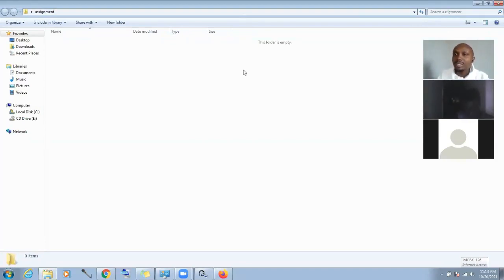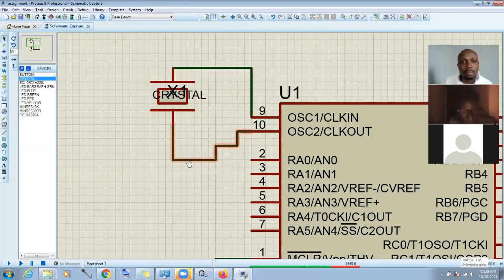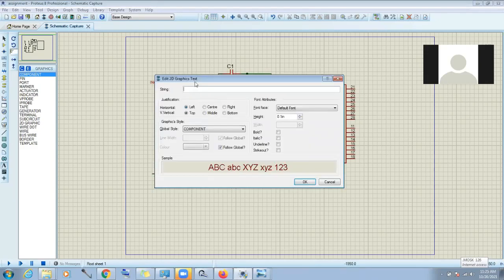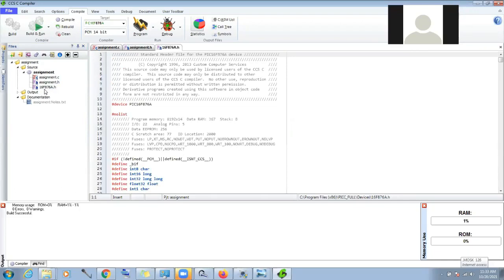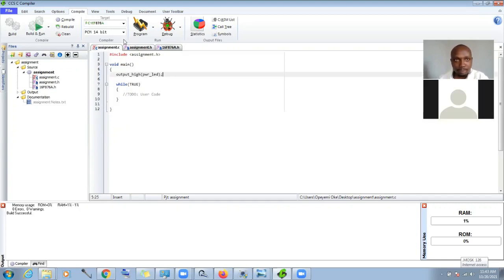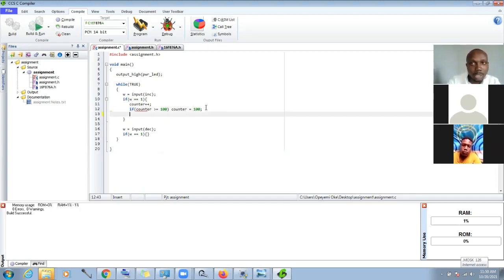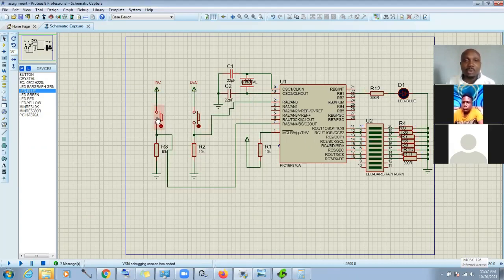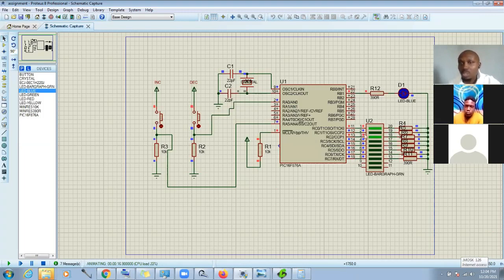Microcontroller PIC16F876A Up and Down Counter using PortC using PIC CCSC Compilier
Getting started with Proteus 8 and PIC CCSC Compiler
Introducing a complete tutorial series for Proteus 8 Professional from circuit design to simulation with detailed steps on the use of the PIC CCSC Compiler while introducing all that is invloved in the creation of an up and Down counter unsing the PIC16F876A Microcontroller.

This video explains how to create and initialize variables, how to increment and decrement the content of an 8-bit variable, how to read and copy the content of an input pin state to a variable, the use of conditional statement, sequence control, repetitive loop, functions and etc

It also explains the complete environment of the Proteus Design Suite and basic components of Schematic Capture

To get your queries answered and acccess more electronic projects

This video shows how to create a new simulation project from schematic capture software to final code completion using the Proteus embedded simulator